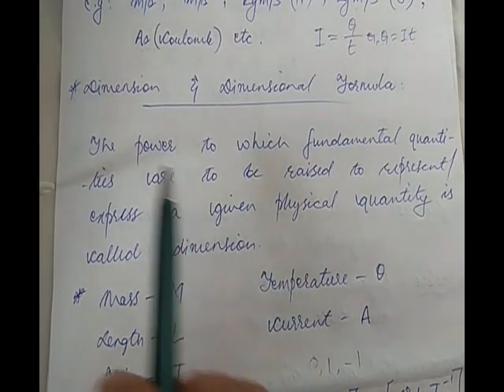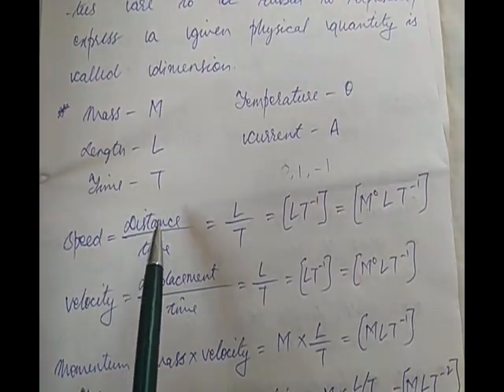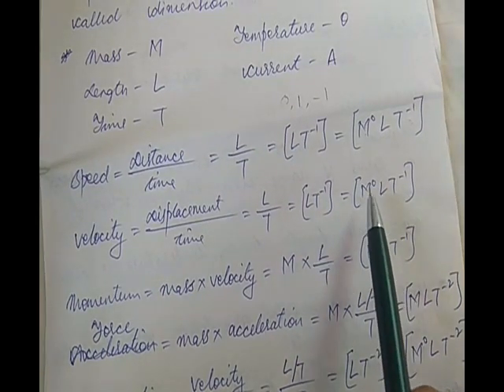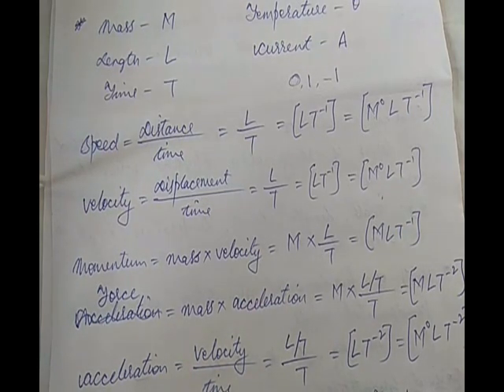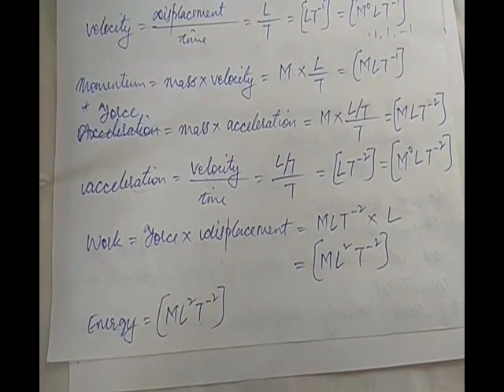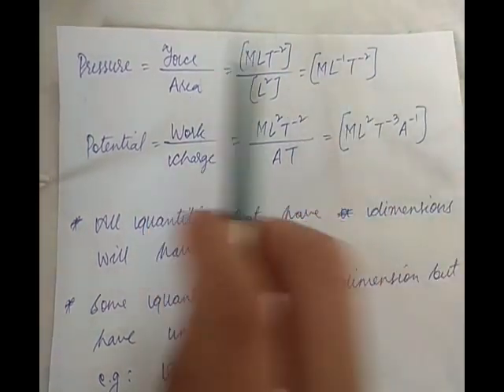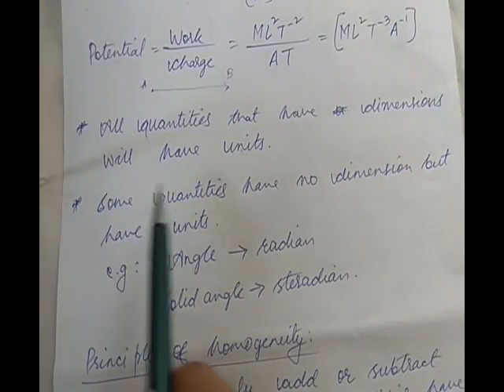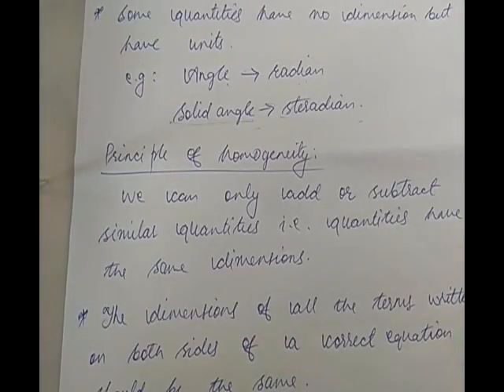Dimension and Dimensional Formula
2nd video for class XI